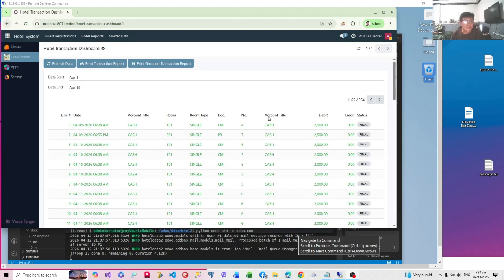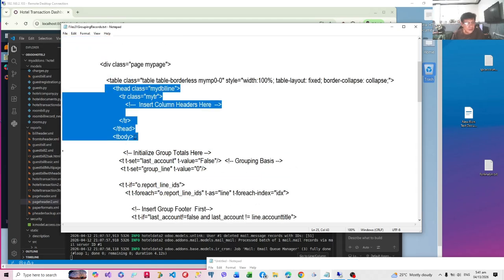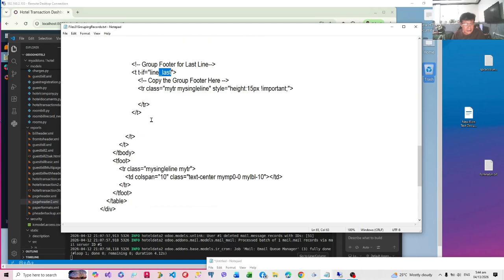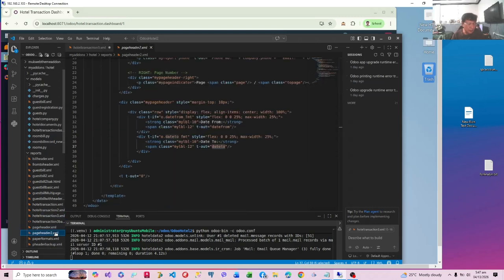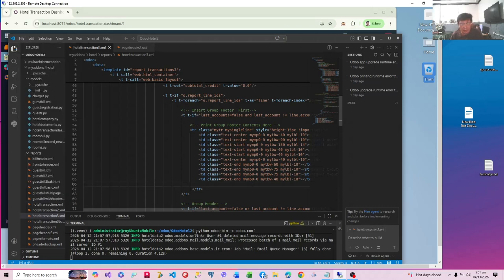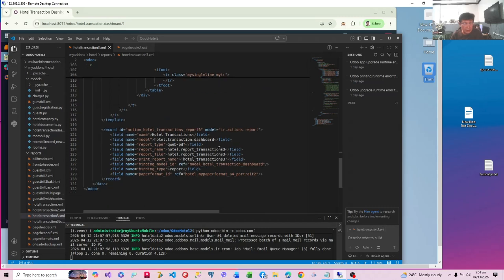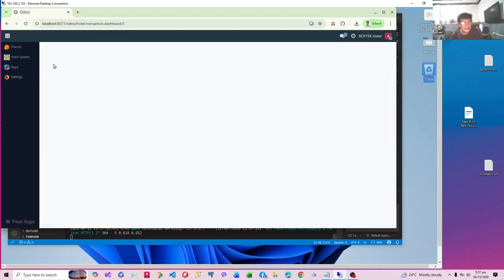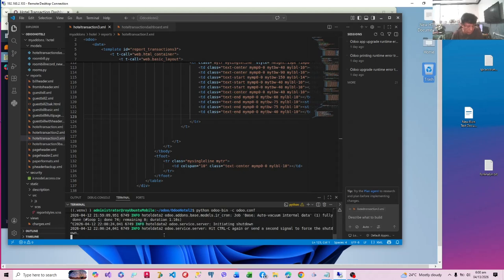21 Odoo 19 Report Masterclass Grouping Rows with QWeb Headers & Footers using Column Subtotals